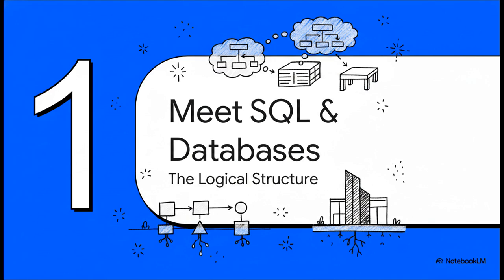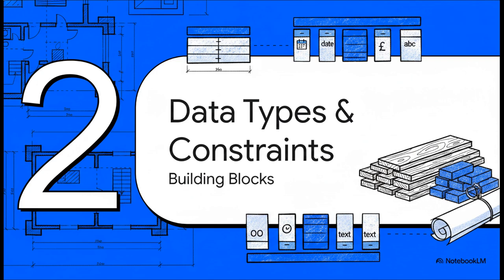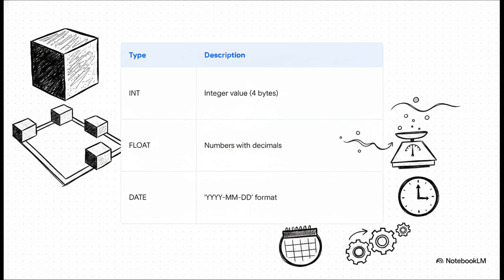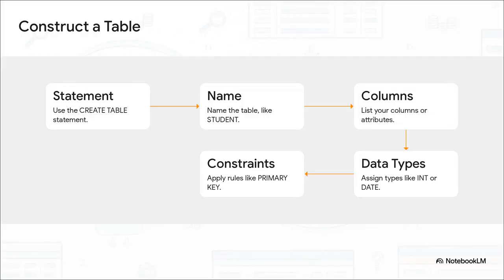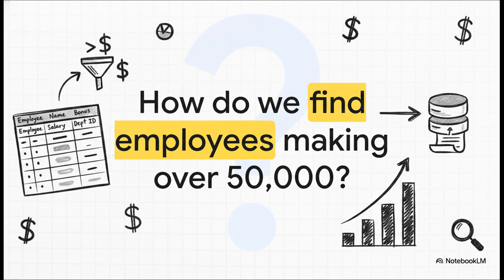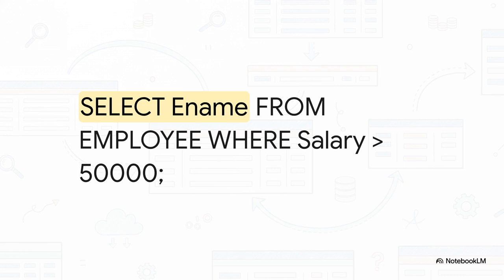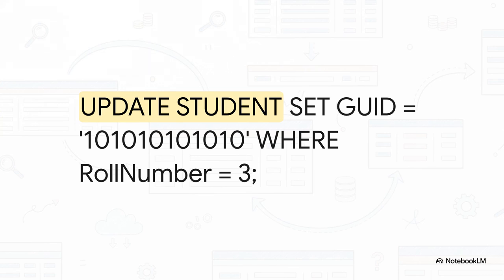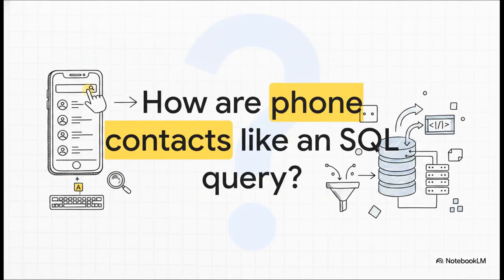INTRODUCTION TO STRUCTURED QUERY LANGUAGE (SQL) | The Engineer Owl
Master SQL basics with this clear guide. You will learn to organize data effectively by understanding how database structures function.

This video offers a comprehensive SQL tutorial designed for those starting their journey into data engineering. We break down complex concepts by comparing database management to the process of building a house, making the technical logic easier to grasp. You will learn how to construct database tables from the ground up, including defining names, columns, constraints, and data types.

By the end of this session, you will be able to write a basic structured query language command with confidence. We walk through a practical example SQL query to ensure you understand how to retrieve and interact with your data immediately. This foundational knowledge is essential for anyone looking to handle information systems reliably.

0:00 Foundations of Database Architecture
2:05 Essential Data Types and Constraints
4:09 Mastering SQL Query Techniques
5:56 Modifying and Maintaining Records

Wisdom, Engineered.